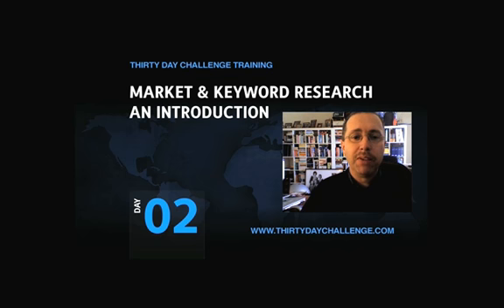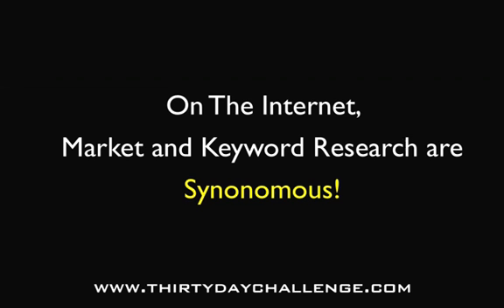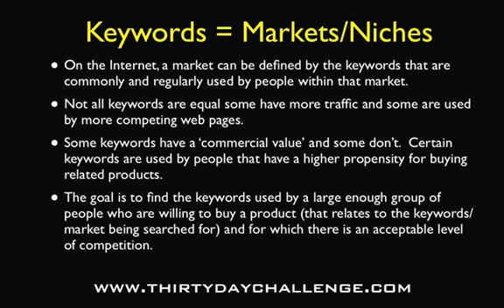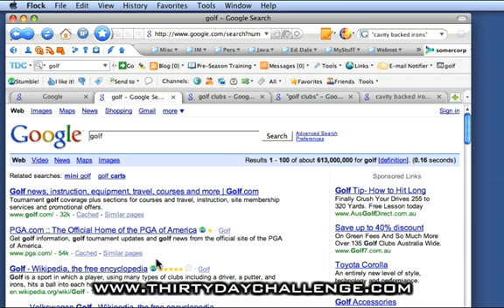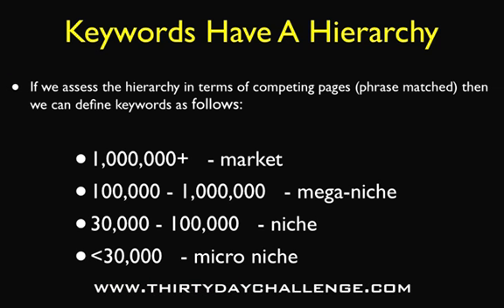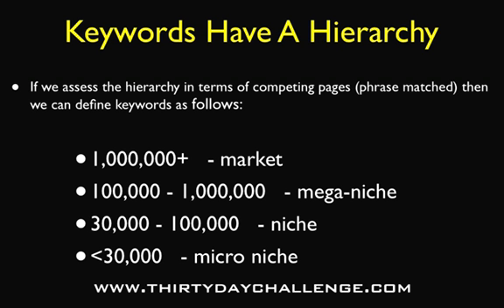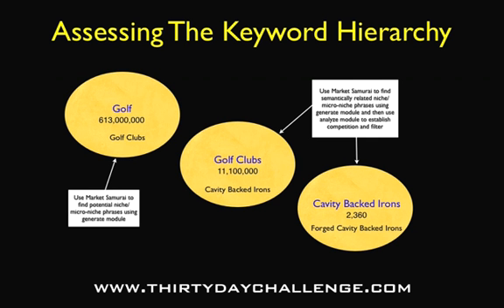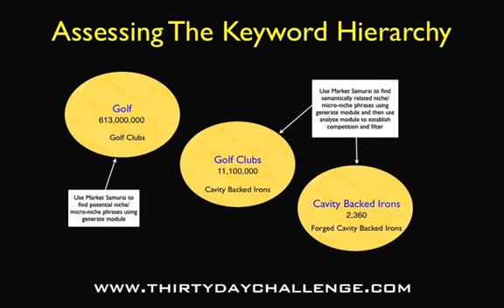Introduction To Market And Keyword Research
Key concepts regarding keyword and keyword marketing research from the Thirty Day Challenge.